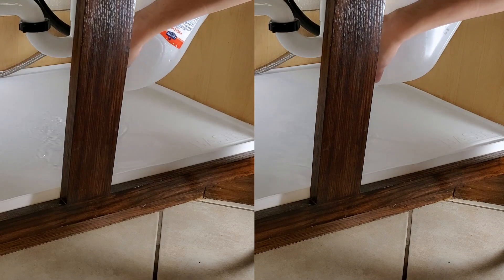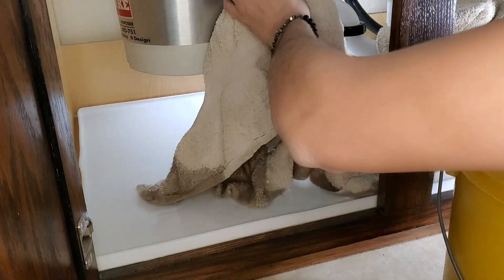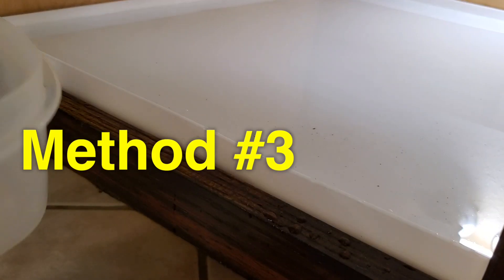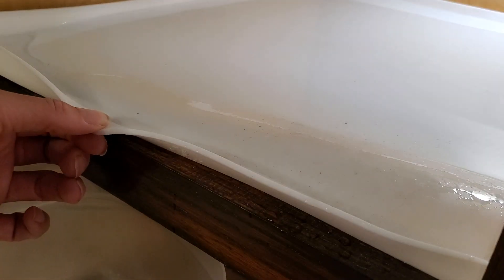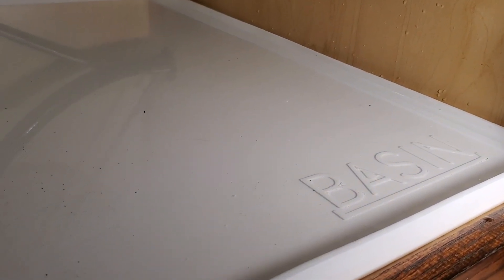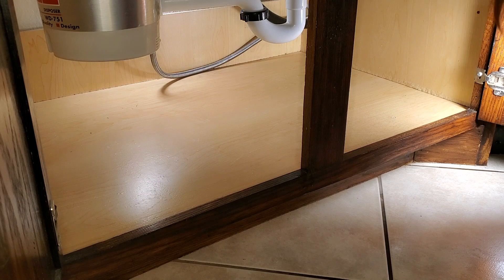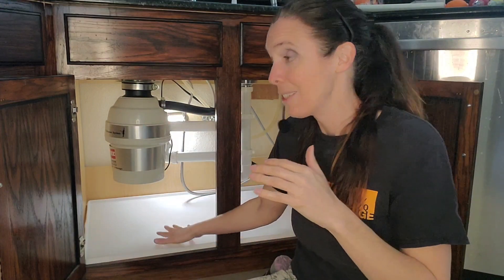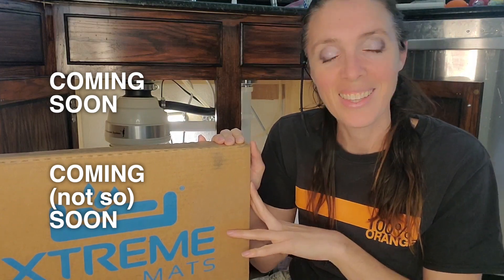What is the best way to clean water under the sink?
Cleaning up the successful 2 gallon test of a Basin sink mat. Which way will be best?

NOTE: My goal is to use methods that many people have. I do not know how many people have a wet/dry shop vac. I would absolutely recommend that method first.

TIMESTAMPS:
0:00 Intro
0:26 Method 1
0:47 Method 2
1:16 Method 3 & other observations
2:42 When Method 1 applies

The mat under test

NEXT VIDEOS:
○ How to clean up the mess - NEXT WEEK
○ What did we learn? - THE FOLLOWING WEEK

These are all products I bought. You are not obligated to do so, but it does fund these videos in hopes of helping you protect your home and there is no additional charge to you.